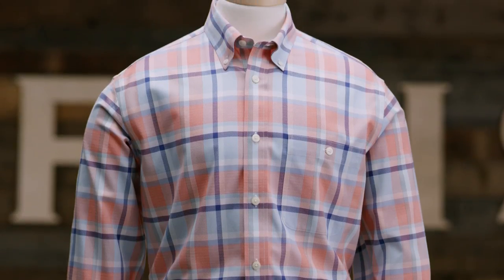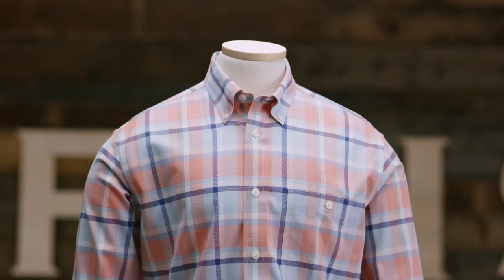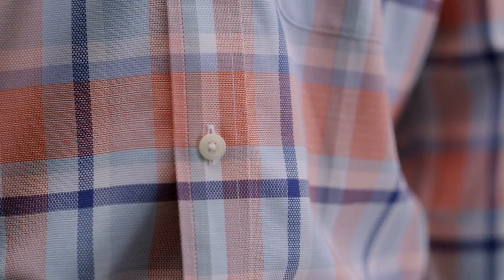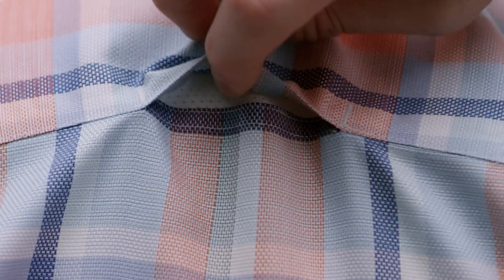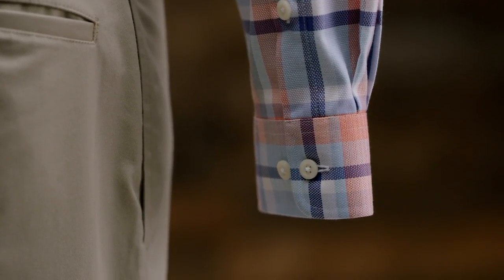ORVIS - Ultimate Wrinkle-Free Long-Sleeved Shirt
Hey, I'm Jeff, Ecommerce Director at Orvis, and here is our Ultimate Wrinkle-free Shirt.
We took all the decades of know-how from building the best fishing shirts in the world and poured it into the Ultimate Wrinkle-free shirt, our best woven performance shirt for work, travel, you name it. The fabric is amazing, with EZ-Cool Technology that wicks away moisture, keeping you drier and cooler on hot, humid days. Discreet mesh vents are built under the arms and at the back of the yoke to help vent heat as well. Plus, the fabric is woven with stretch, for comfort whether you’re reaching into the overhead or running to a meeting. Finally, we put the fabric through a patented, two-step wrinkle-free process that ensures the shirt stays neat and crisp from dryer to happy hour. The Ultimate Wrinkle-free, this shirt does all the work.